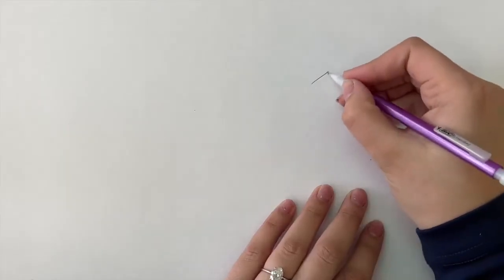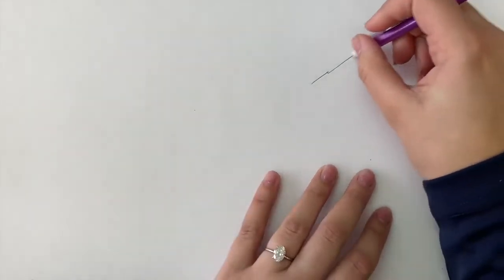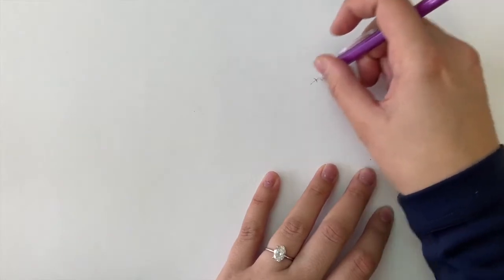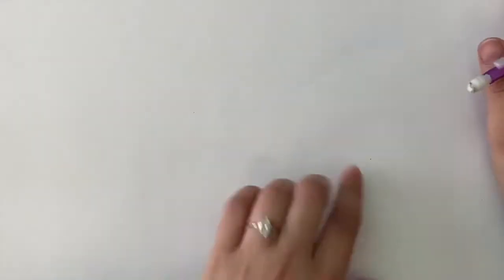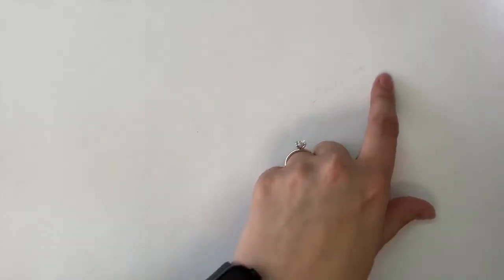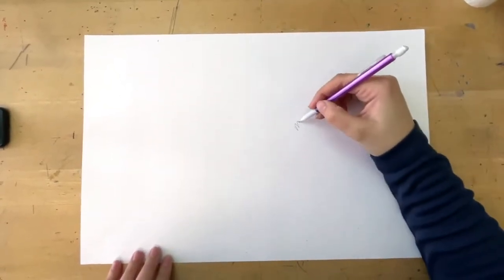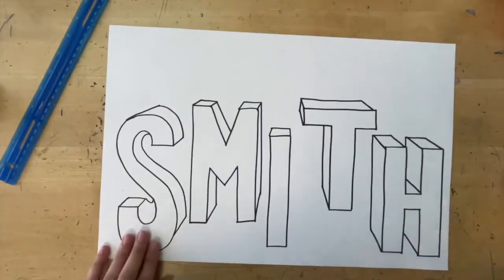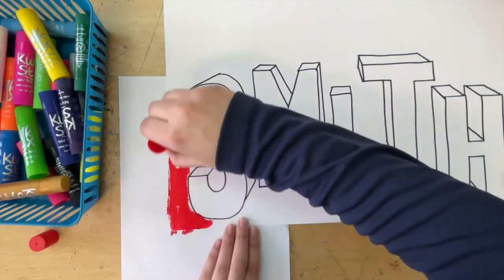One Point Perspective with Mrs Stratton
In this video I will show you how to do a 1 point perspective name drawing.

Happy Creating!